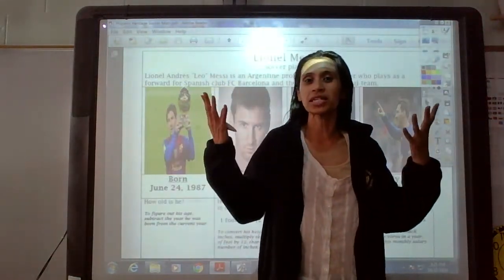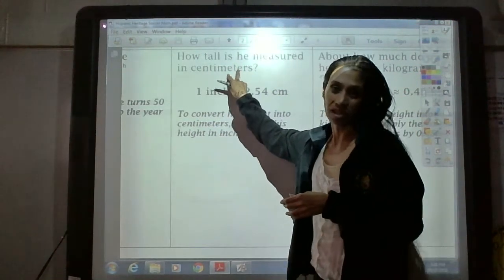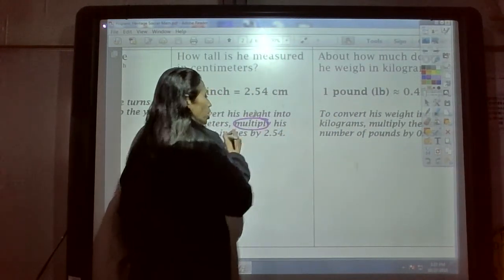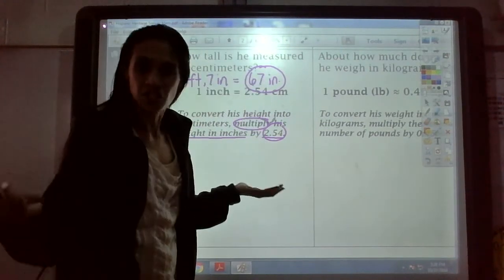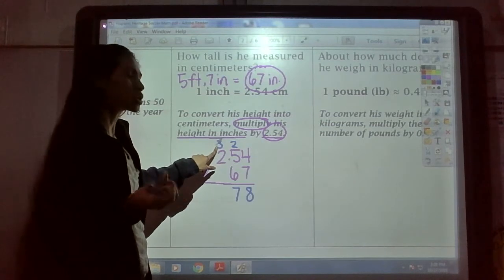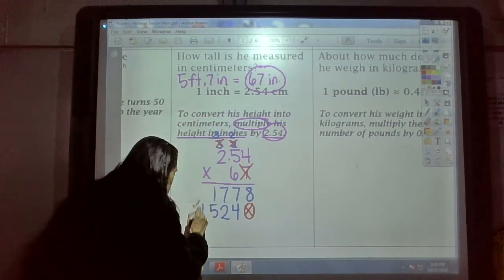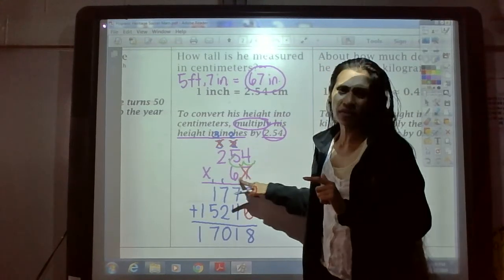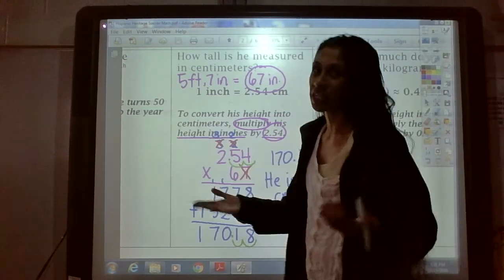Messi Soccer Math (Height Information Part 2)